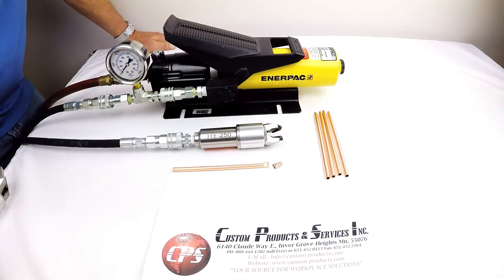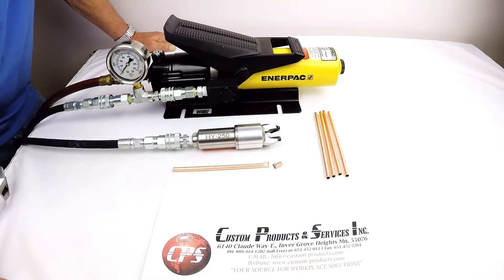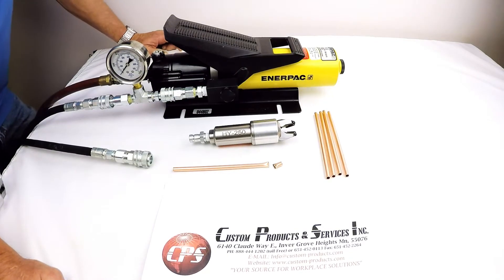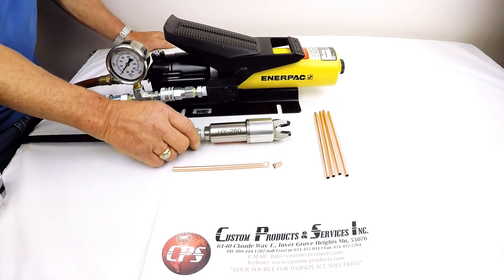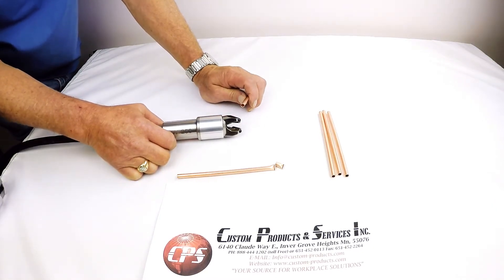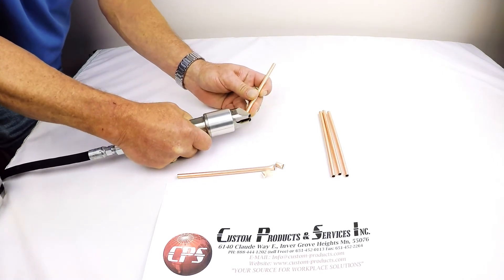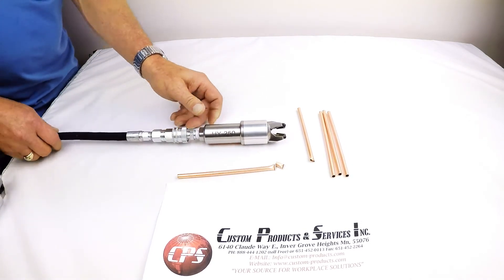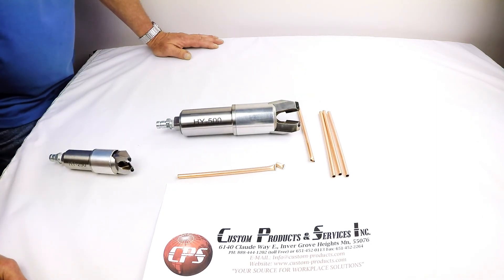HY Series Hydraulic Pinch Off Tools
Hydraulic tool to pinch-off and hermetically seal (cold weld) OFHC copper tubing or equivalent.  Complete systems available to pinch off tubing from 1/16" - 1" diameter.